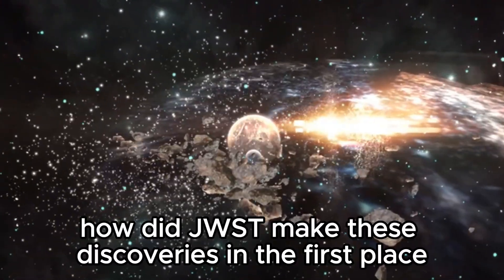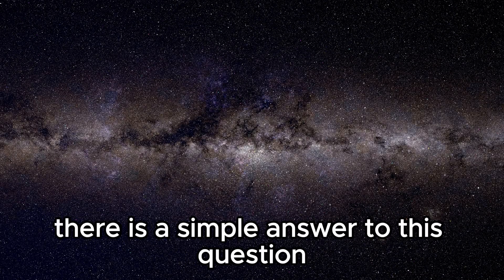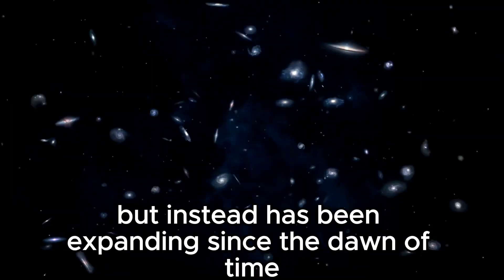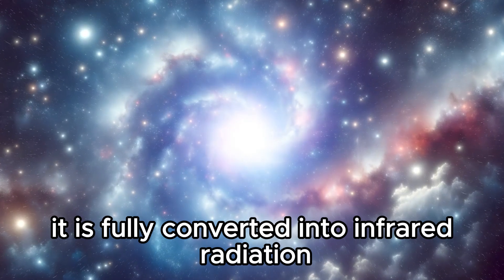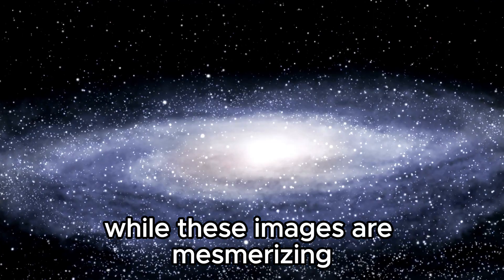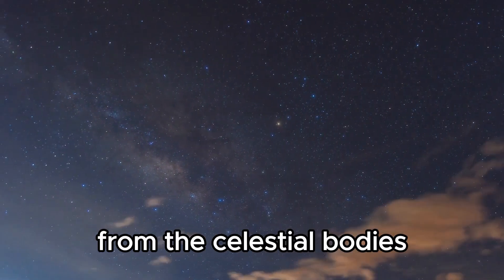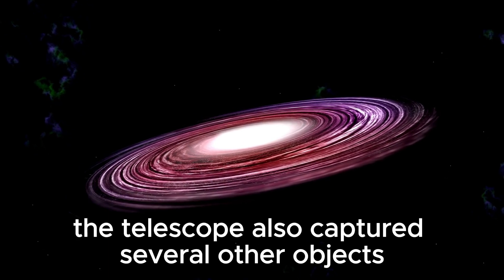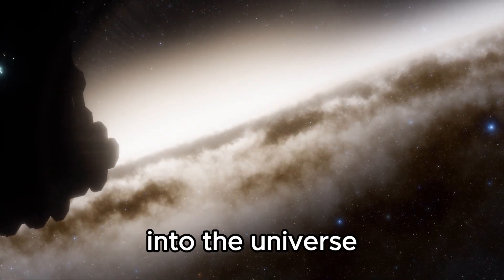Neil deGrasse Tyson: "JWST New Image Shows Something Seriously Wrong with our Universe..."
In this eye-opening video, Neil deGrasse Tyson delves into the latest jaw-dropping images captured by the James Webb Space Telescope (JWST). These stunning visuals reveal something profoundly intriguing and potentially unsettling about the nature of our universe. Join Tyson as he explores the implications of these findings, discussing how they might challenge our current understanding of cosmic phenomena. From cosmic structures to enigmatic anomalies, discover what these new observations mean for the future of astrophysics and our place in the cosmos.